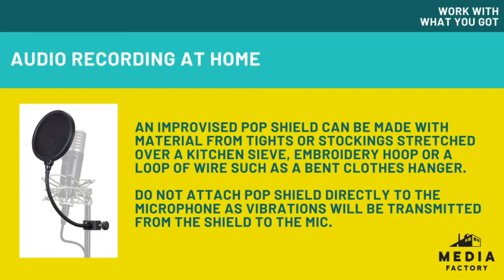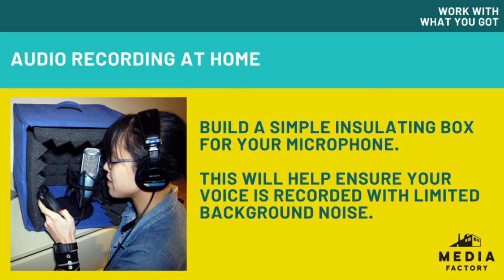DIY Popshields and More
Work With What You Got: DIY Popshields and More
Media Factory Staff discuss how to work with what you've got at home to create high quality, professional media. Learn how to find the right lighting to really shine on a webcam. Discover the best ways to dampen your audio for those radio-rich vocals. Suited for anyone looking to enhance their home videos and home podcast recordings using tips, tricks, and tools found in your home.